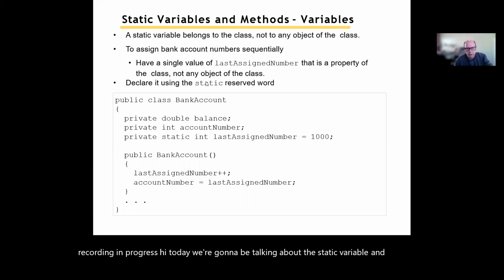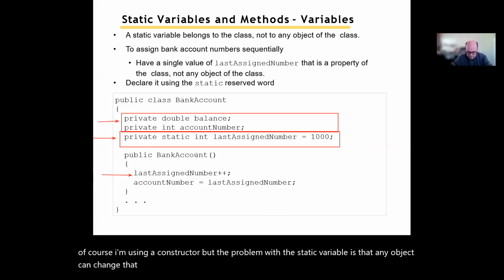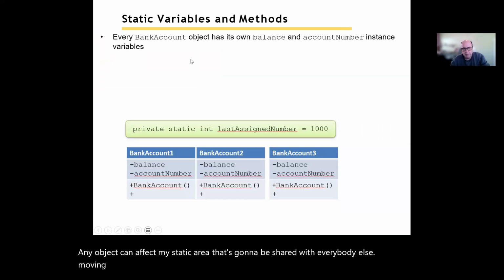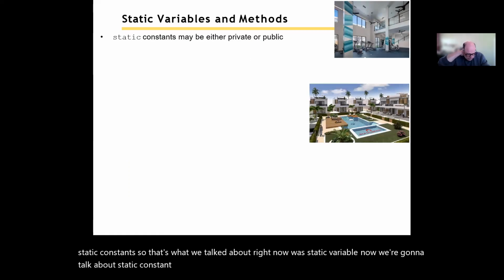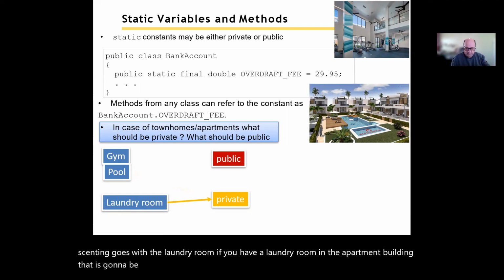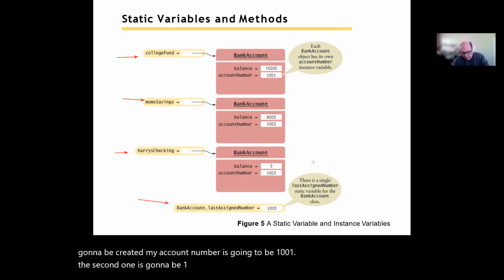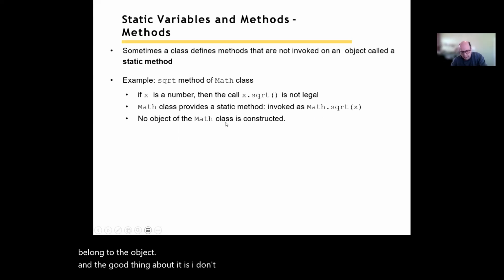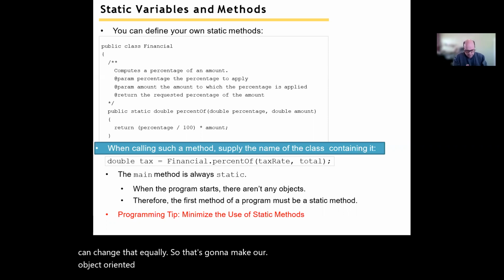Big Java Chapter 8 part 8 Static Variables and Methods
Java Static Variables and Methods